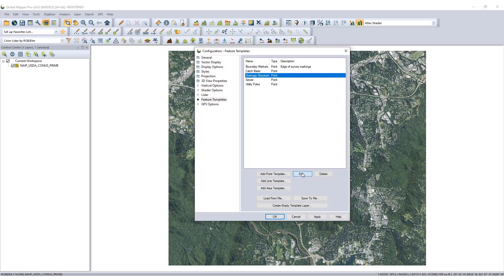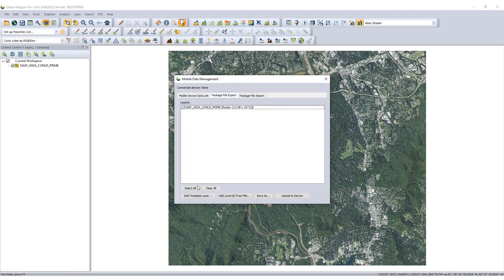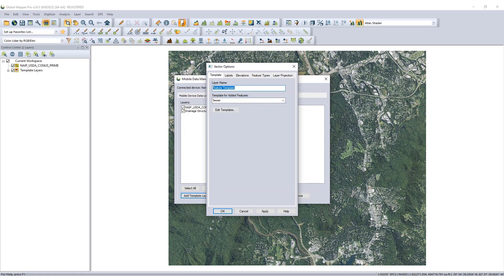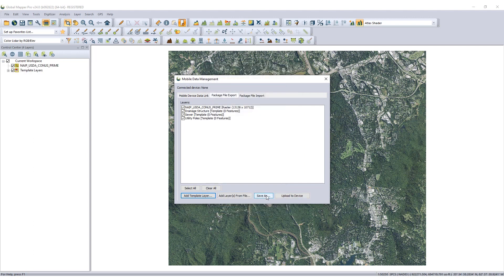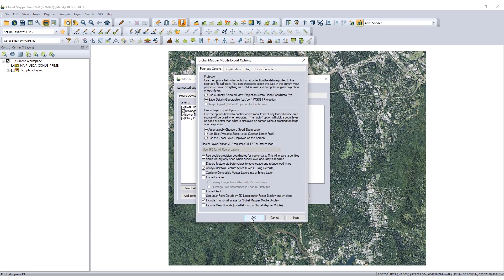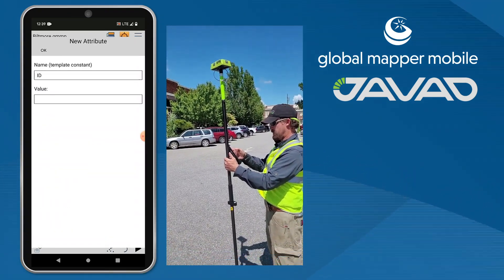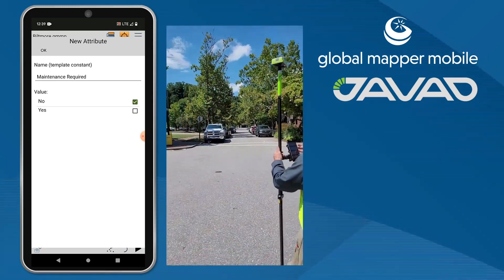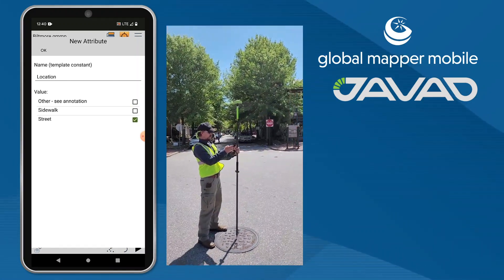JAVAD GNSS & Blue Marble Global Mapper Mobile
JAVAD GNSS and Global Mapper Mobile make GIS Mapping Fast and Easy in the Field

Discover in this short video how our JAVAD TRIUMPH-2 Receiver integrates seamlessly with Blue Marble Geographics Global Mapper Mobile to deliver fast and easy GIS Mapping in the field.

To learn more about JAVAD GNSS you can view this video